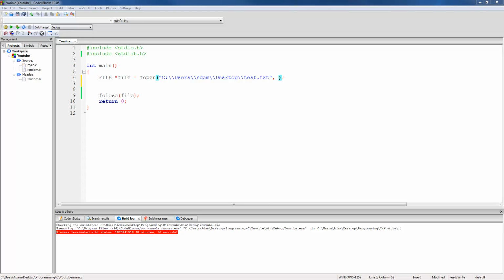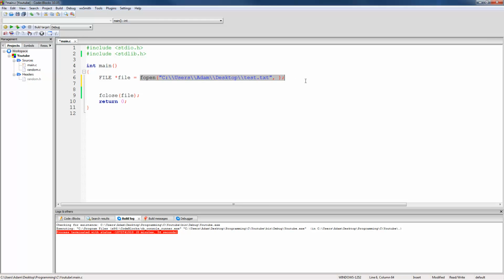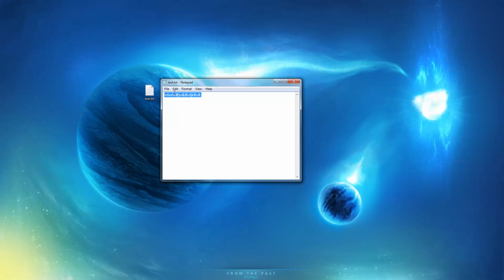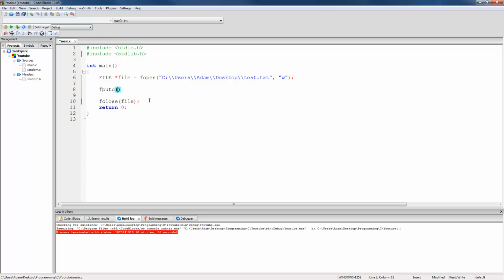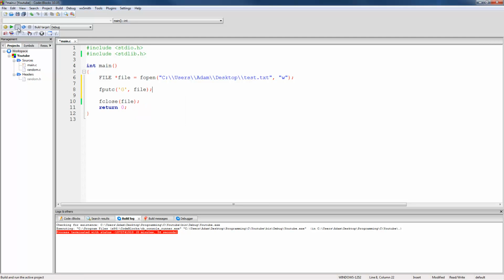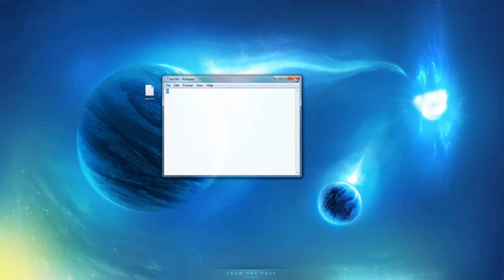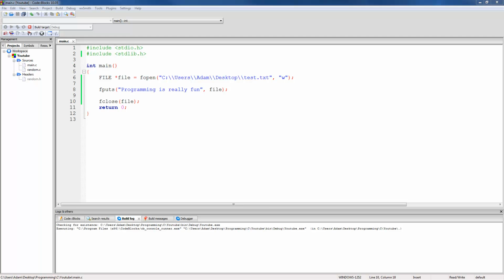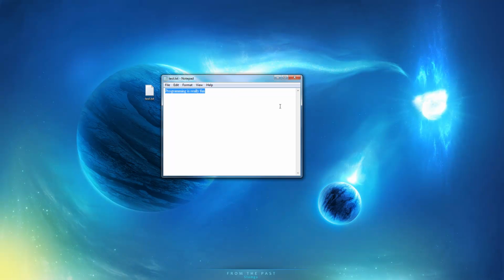C Programming Tutorial 70, Writing to Files pt.1